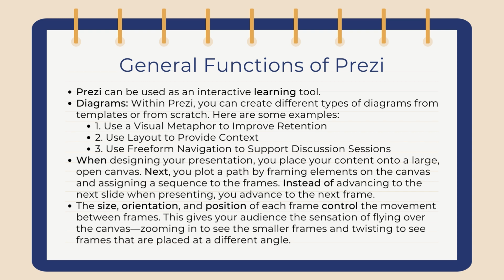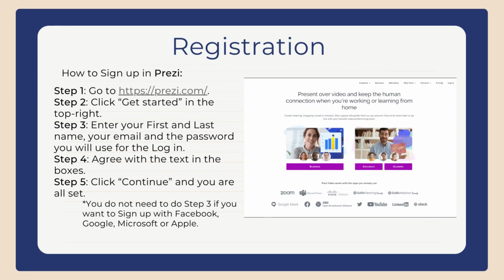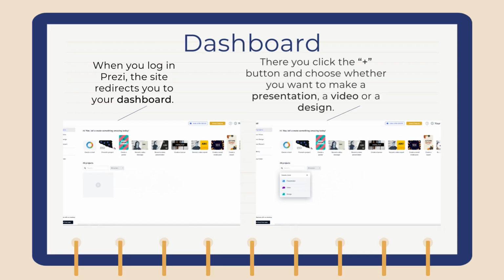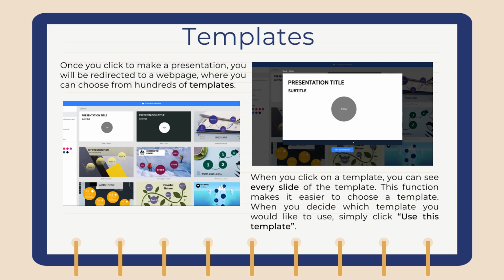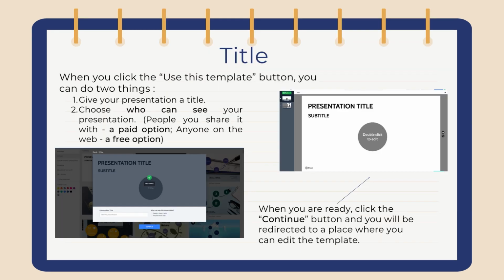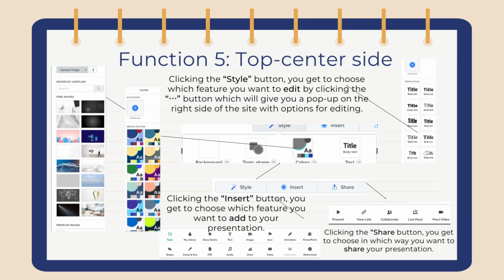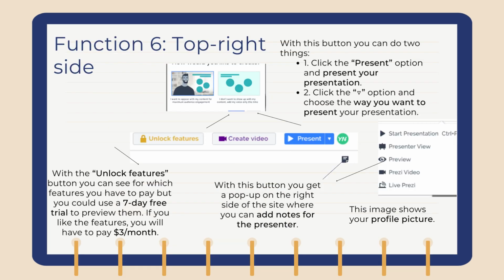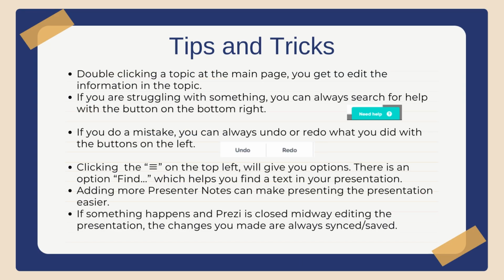WEB 2.0 Tools - How to make educational materials with PREZI